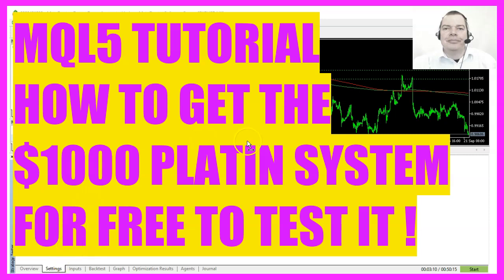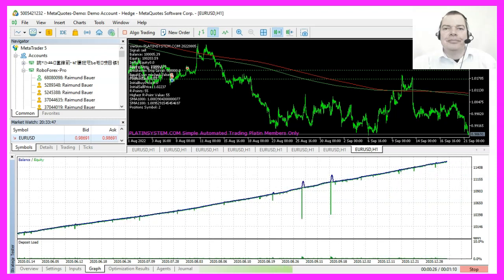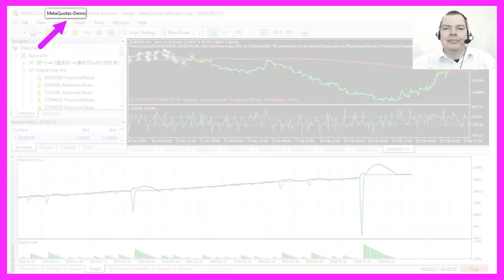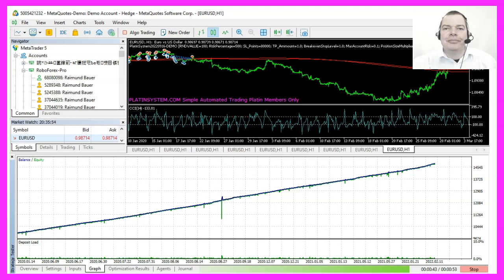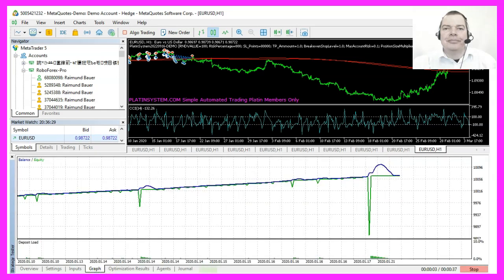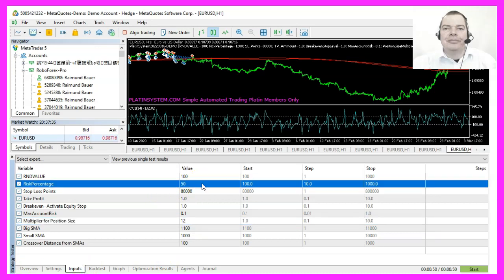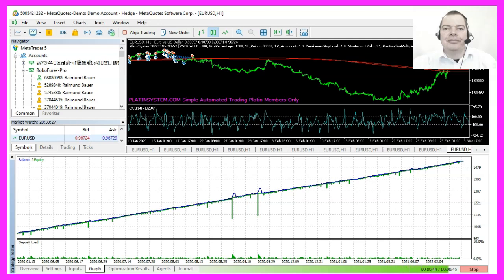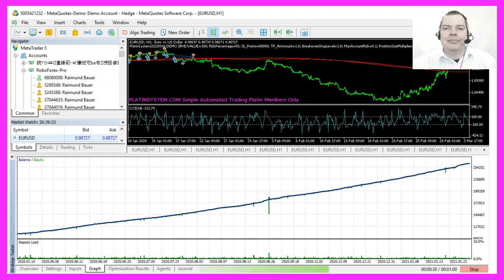MQL5 TUTORIAL ENGLISH - HOW TO GET THE 1000 DOLLARS PLATIN SYSTEM FOR FREE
In this video, I would like to talk about a way how you can get the $1,000 Platin System for free. And here are my thoughts. Currently, we are facing a situation that I have never seen before in my lifetime. We are facing high energy costs and buying groceries is about twice as expensive as last year. So there are lots of people who face financial problems right now.

And on top of all this, there might be other sorrows. Not everybody has an idea about how the future might look like. And I understand that it is hard to sell a system for $1,000 in a time like this. But like Michael Voigt, the German guy who wrote the book that is called "The Great Book of Market Technique" once said: "The markets are not going anywhere. They will still be around next year."

So if you are not sure if automated trading is something that you would like to try, there is a way to do it without spending a single dollar. And here is how. If you look at the output on the chart here, it says MetaQuotes-Demo. This is the server for original MetqQuotes demo accounts and you can open such a demo account for free. And I will provide an unrestricted version of the Platin System.

The only exception will be that you need to trade it on a MetaQuotes demo server account. So you basically can do everything that my $1000 clients can do, but you only can do it on demo accounts. And that will help you to get a good understanding about what works and how it works. Actually, I'm not trying to sell you something, because I'm only selling the Platinum system to long term customers who have already bought the premium course and who have already proved that they have what it takes to actually achieve good results. So the Platin System currently can only be bought with an invitation link. But I still remember that when I started out with automated trading, I needed a proof that it actually works! Because once you know that something works, you will find a way to get it - if it is something that you actually want.

I did that in the past and it worked very well for a lot of people. But I need to admit that I still think that not everybody has what it takes. There are still people around who think that they can push a button and become a millionaire overnight. This is not one of these offers! If you have what it takes, it is a way to get what you want. But actually I'm not able to change the person that is sitting right in front of your screen.

And that is the part that is actually more important than anything that has to do with automated trading. But most people still don't get that. And if you open your own account and count your losses, you will probably still find out that the vast majority of all your losses is caused by YOUR OWN stop loss. And if you want to change that and improve your results, the Platin System might be a way to do that. In the next few weeks, I will provide some information for people who are really interested.